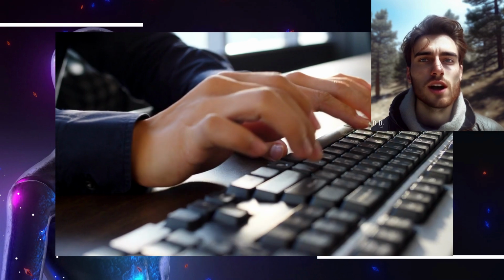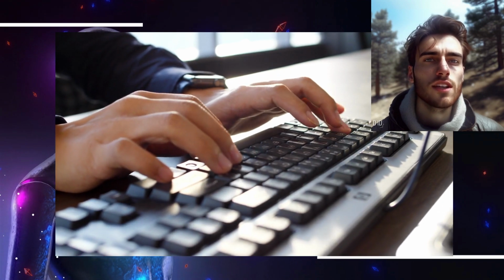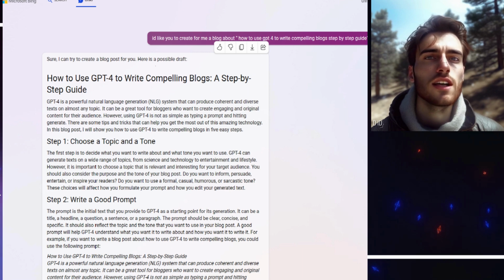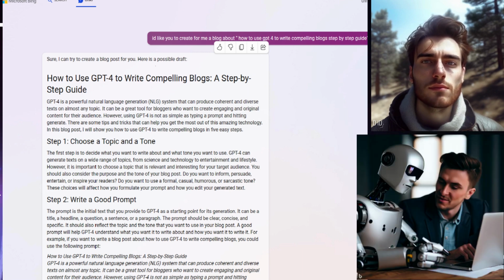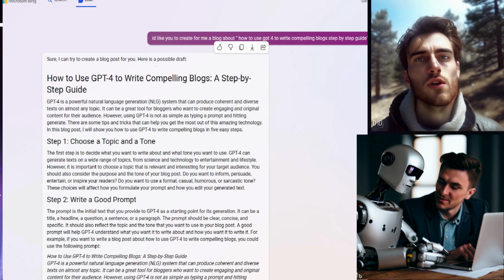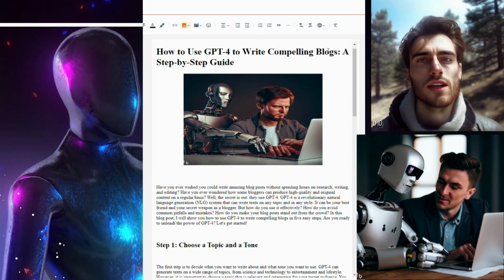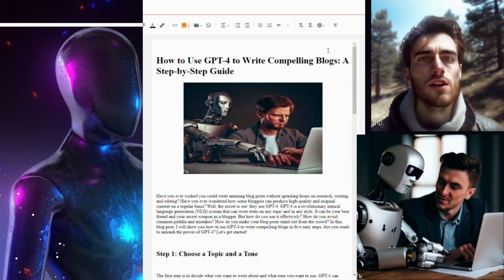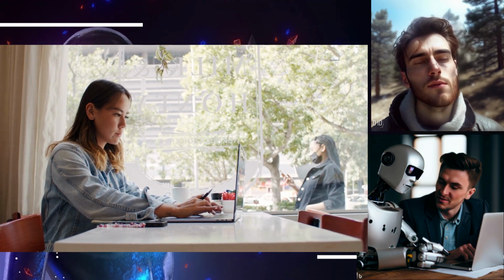How to BLOG with GPT 4 IN MINUTES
"Learn how to write compelling blogs using GPT-4, the powerful AI language model. In this step-by-step guide, I'll show you how to choose a topic, engage GPT-4, edit the generated content, and create captivating blog posts that resonate with your readers. Enhance your writing process with AI and take your blog writing to new heights.